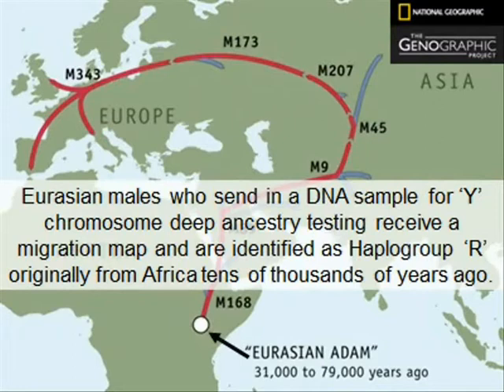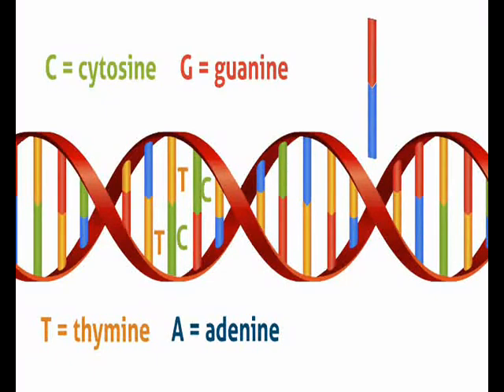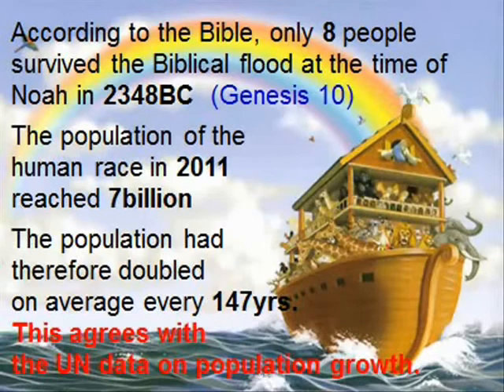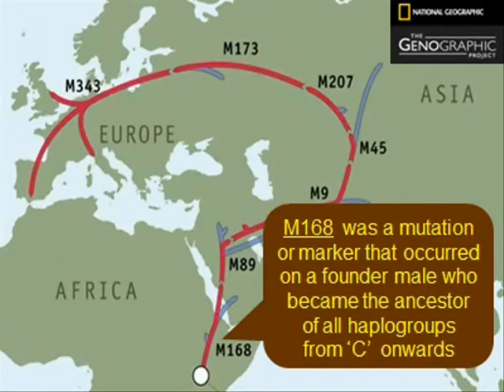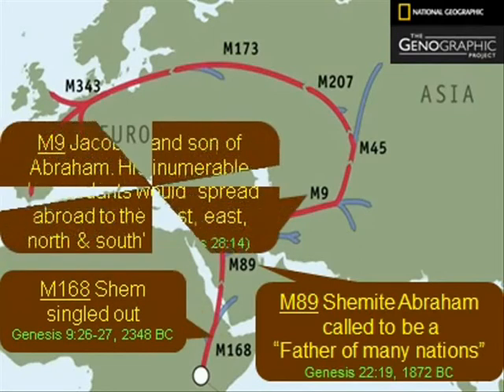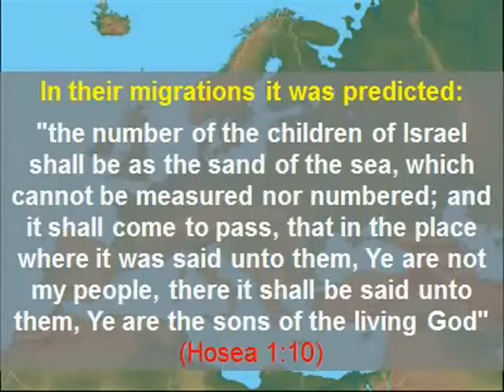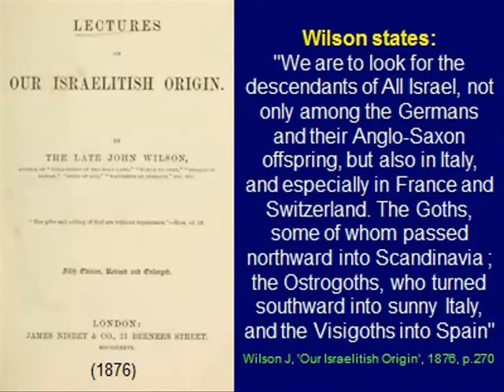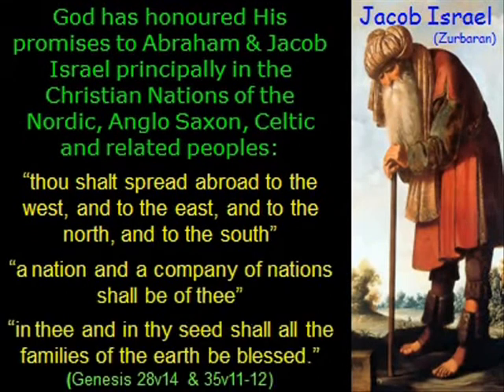A Biblical Perspective On Deep Ancestry Genetics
It seems that European males who send in a DNA sample for ‘Y’ chromosome deep ancestry testing all receive a very similar written response and similar map identifying their ‘Haplogroup’ and origin in Africa tens of thousands of years ago.
But, there is abundant evidence, that life on earth is only a few thousand years old and not descended from African Apes. Strip off the dogma & chronology of evolutionism and simply apply Biblical History.